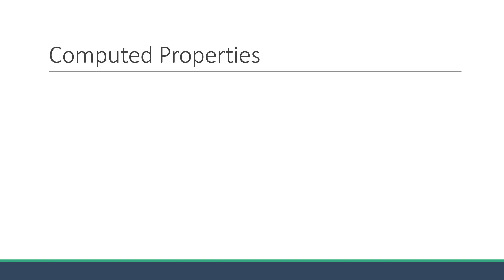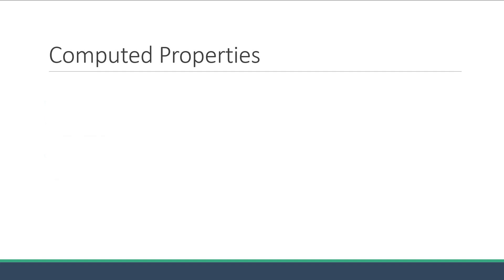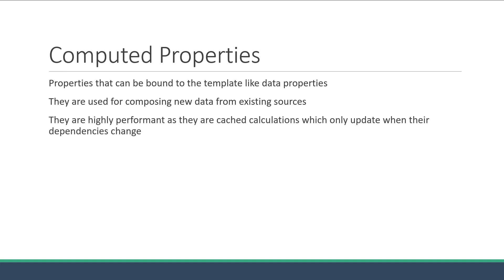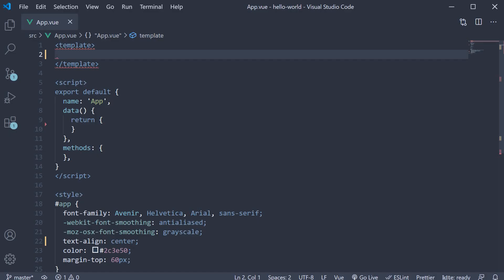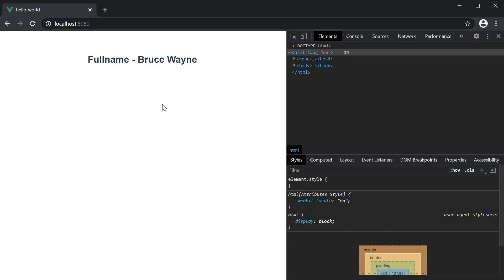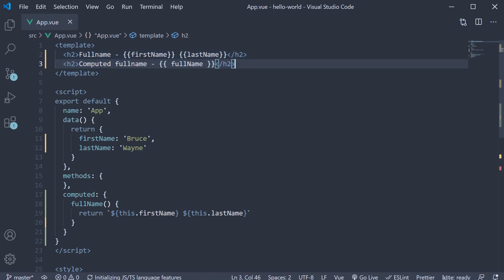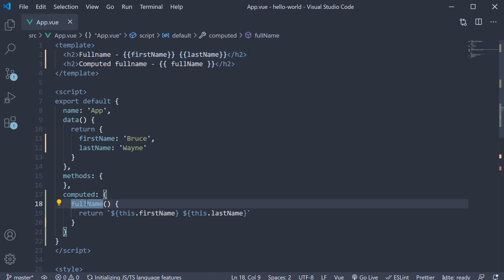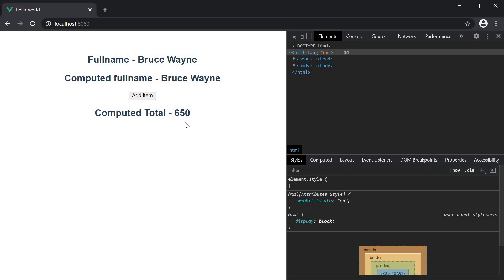Vue JS 3 Tutoial - 23 - Computed Properties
Computed Properties in Vue.js 3